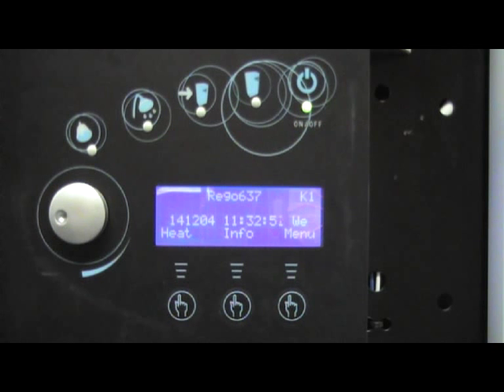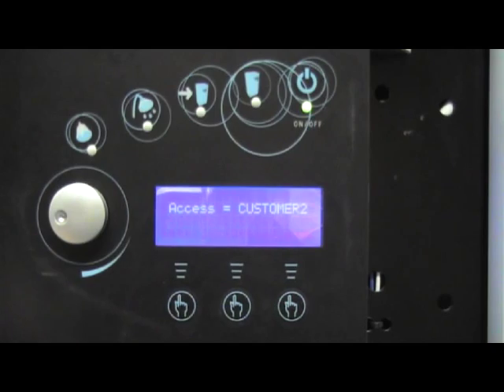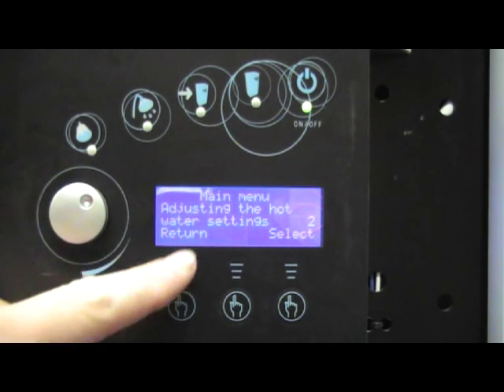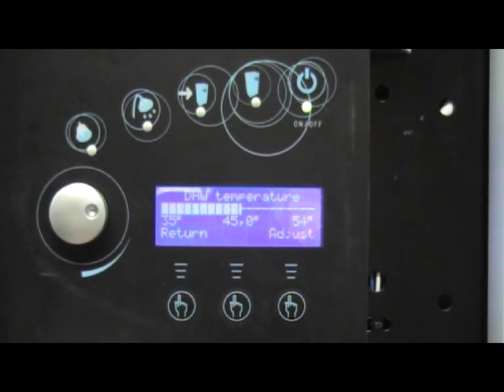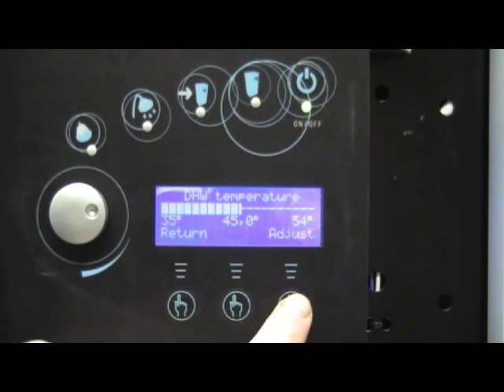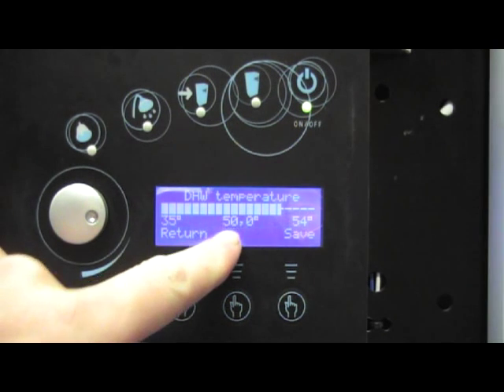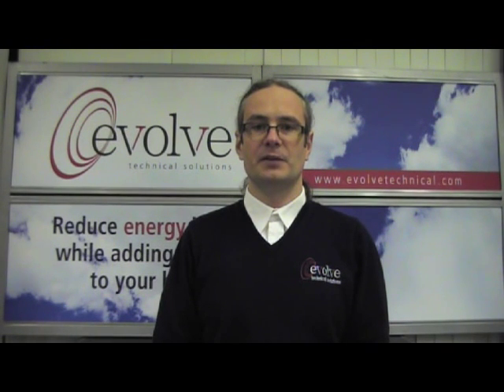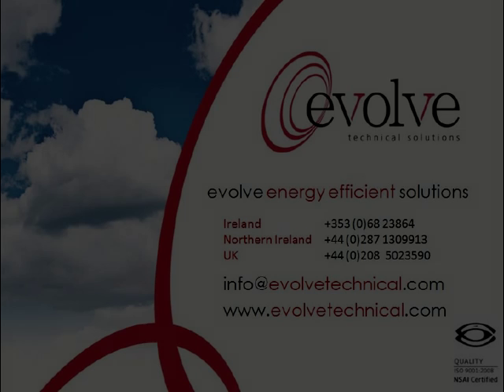IVT Greenline and Worcester Bosch Greenstore hot water temperature setting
How to set the hot water temperature on an IVT or Worcester Bosch ground source heat pump